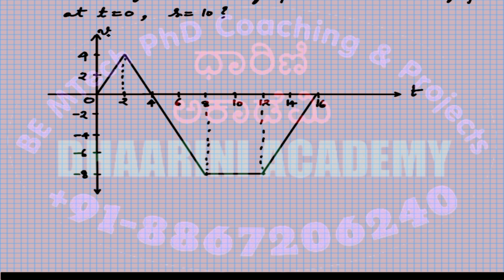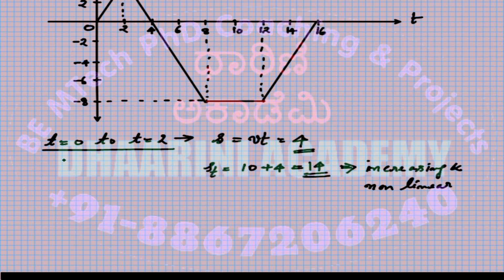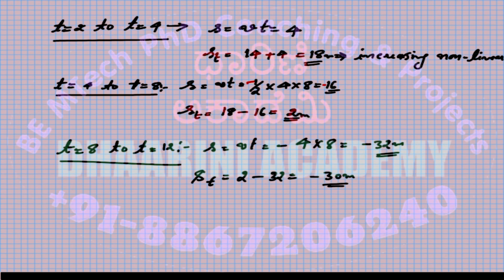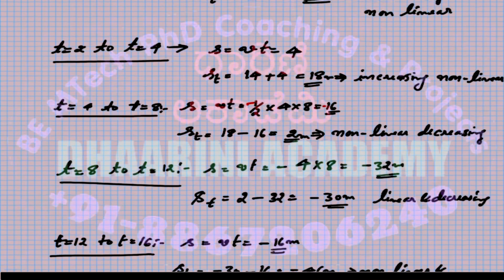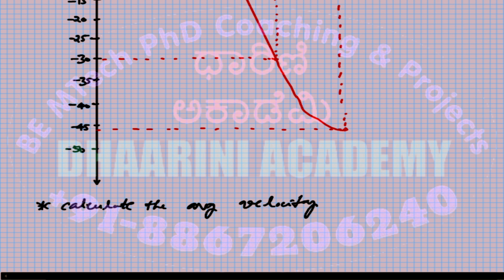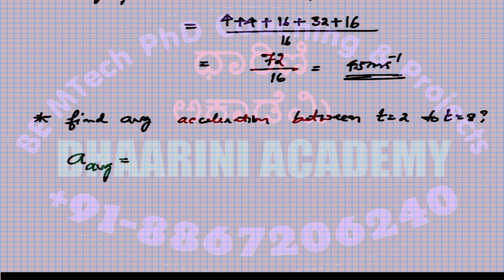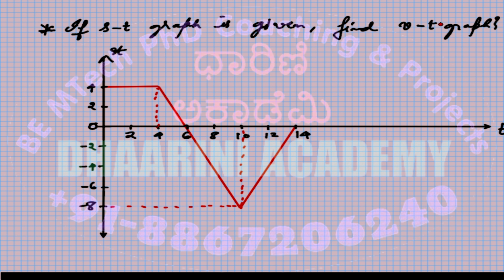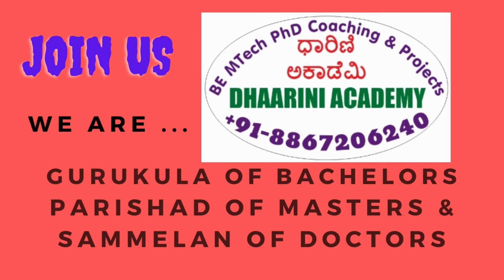ಧಾರಿಣಿ ಅಕಾಡೆಮಿ | KINEMATICS - 5 | PHYSICS CLASS 11 | IIT JEE Coaching | Dhaarini Academy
ಧಾರಿಣಿ ಅಕಾಡೆಮಿ
Dhaarini Academy of Technical Education
Bengaluru/Mangaluru/Manipal

Physics fundamentals

KINEMATICS - 5
Motion in 1 Dimension
Solving Problems based on Graphs of 1D motion